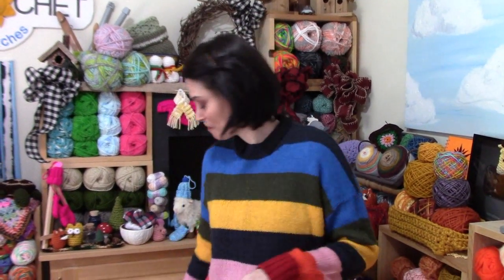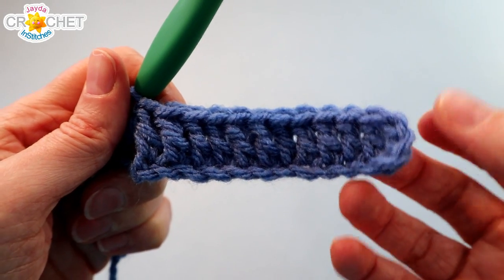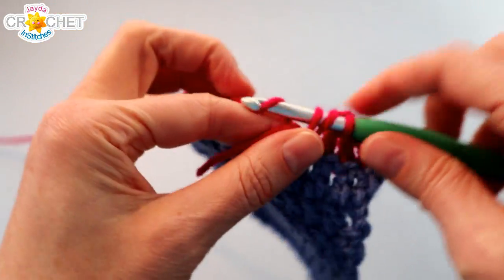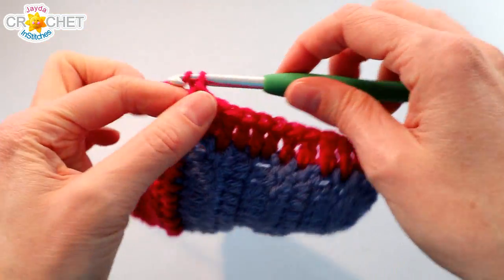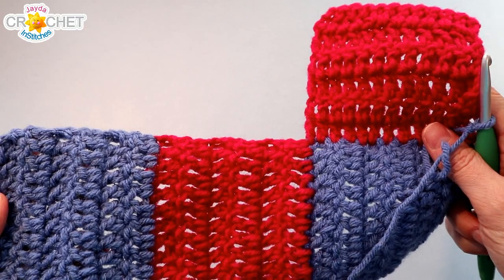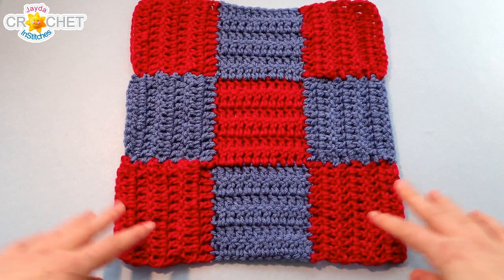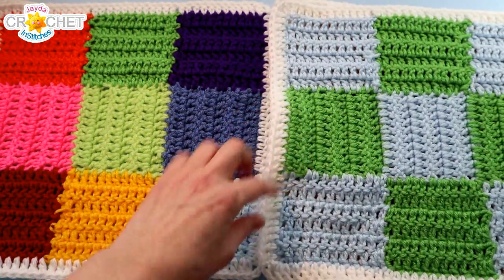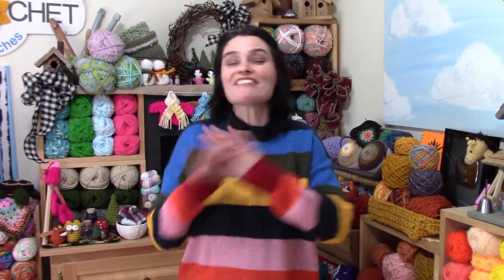Crochet 9 Patch Pattern (12") - Patchwork Square Calendar Blanket - January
Join us for our Crochet Patchwork Calendar Blanket Series and use up all your scrap yarn!  Our fun twist on the classic checker board patchwork quilt block patterns.